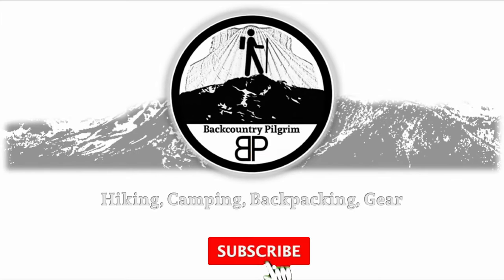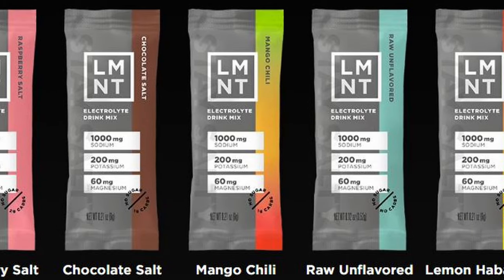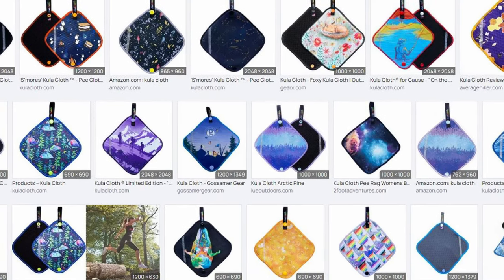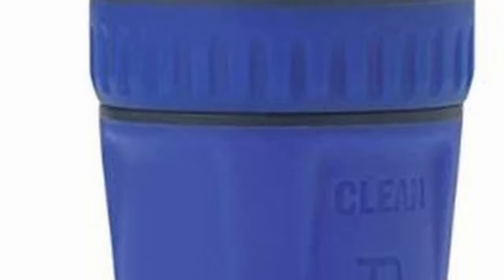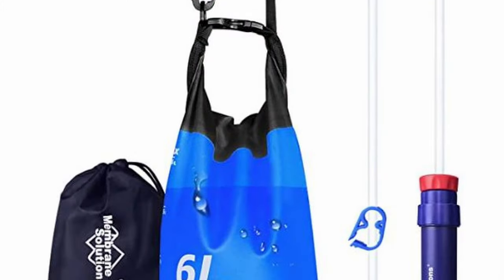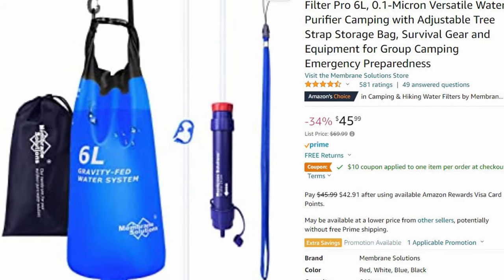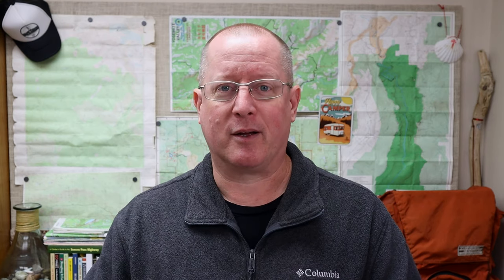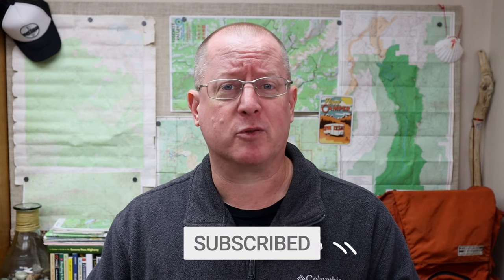15 Christmas Gift Ideas for Hikers and Backpackers!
Here I've got 15 outdoor gifts for hikers, campers, or backpackers all between the prices of $5 to $50.

0:00 It's Christmas Time!
1:07 $5 - Apex Giant "Dog Bone" PCT Bear Bag Toggle
1:49 $11 - Wuru Wool Blister Protection
2:12 $13 - LMNT Drink Powder
2:55 $15 - HeroClip Carabiner
3:44 $22 - Apex Giant Dirt Diggler UL Trowel
4:35 $23 - Kula Cloth
5:13 $25 - Retevis RT22P Ultrathin Walkie Talkies
6:39 $29 - One Bottle Hydration Adapter
7:26 $30 - Platypus Quickdraw Water Filter
8:14 $30 - G-Works Fuel Canniser Refill Adapter
9:03 $40  - Apex Giant Ultralight Wallet
10:25 $45 - Membrane 6 Liter Water Gravity Filter Bag
11:29 $45 - Right on Trek Custom Backpacking Meals
12:45 $50 - PACT Poop Kit
13:56 $50 - Hyperlite Mountain Gear Repack Food Rehydrate Pouch
15:33 $60 - BONUS! Hilltop Packs Custom Bear Bags (use code "doug10" to get it for $50!)
17:19 Merry Christmas!

MERRY CHRISTMAS! (Using these helps the channel at no cost to you!)
Wuru Wool Blister Prevention
LMNT Drink Mix
Heroclip Carabiner Hanger
Platypus Quickdraw Water Filter
G-WORKS Fuel Canister Refill Adapter
Hilltop Packs Custom Printed Bear Bag (Use code "doug10" to drop price down to $50 until Christmas 2022!)